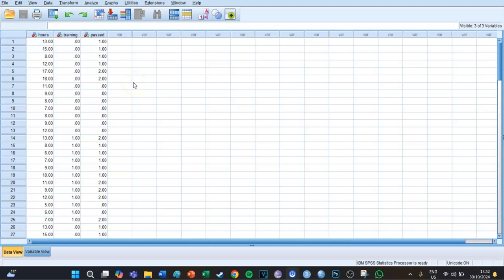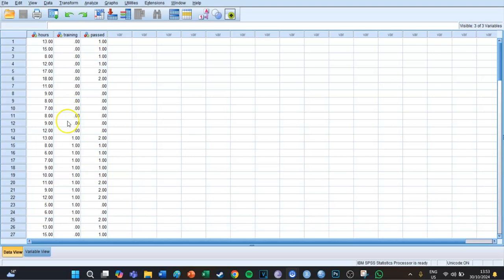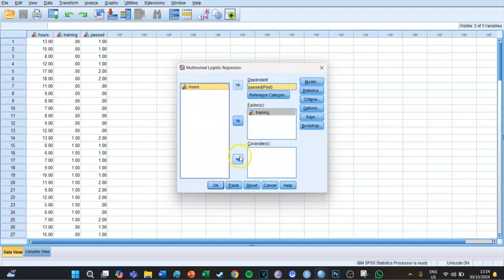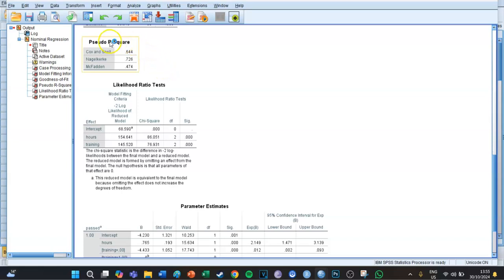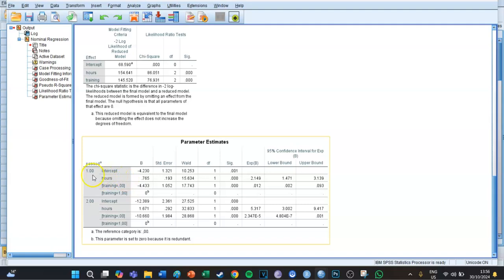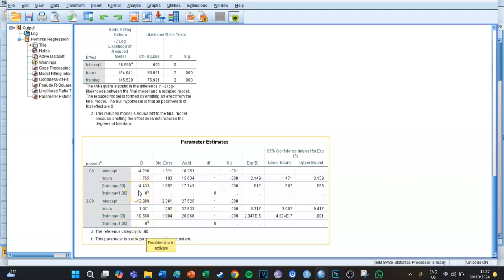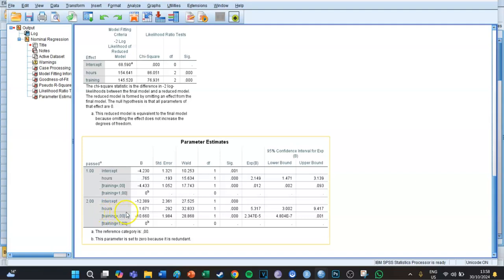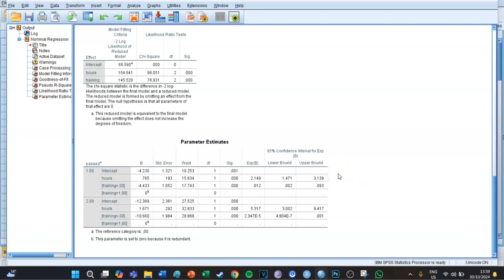SPSS #52 Multinomial Logistic Regression